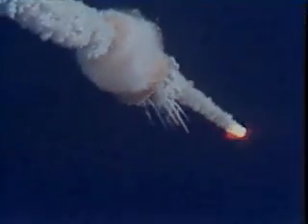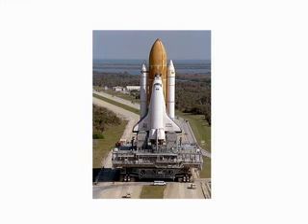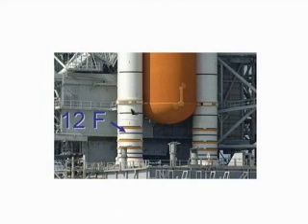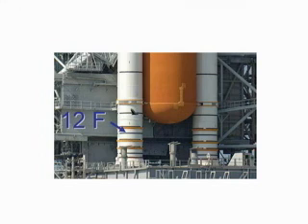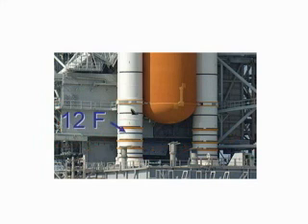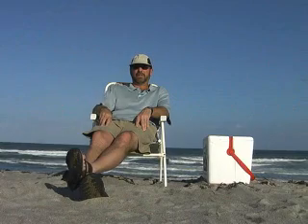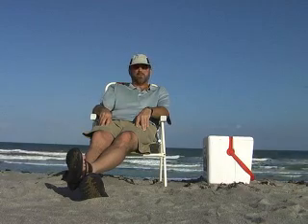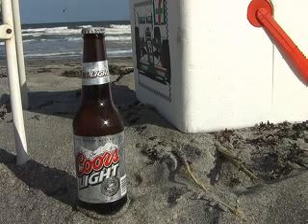Space Shuttle Challenger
Sometimes creativity just requires using some common sense. How did everyone miss this one?